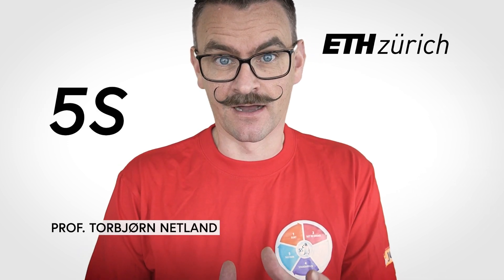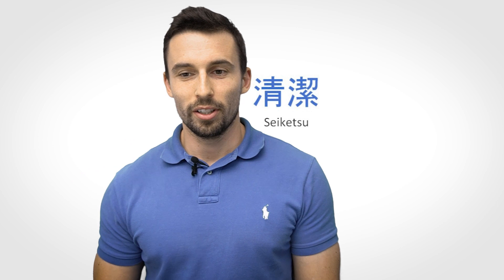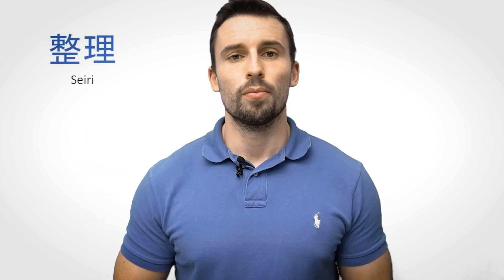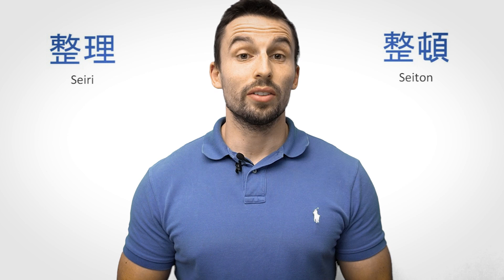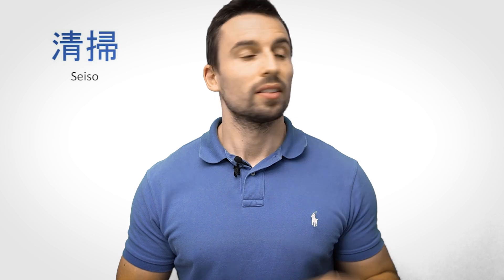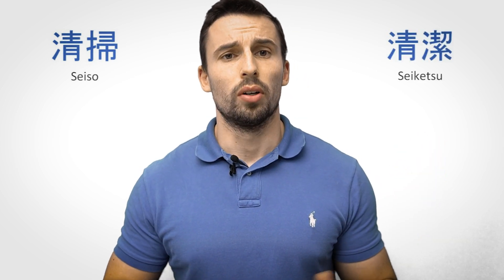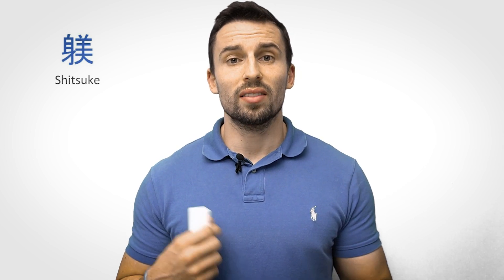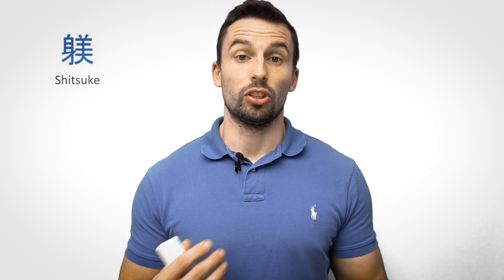5S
Daniel Kwasnitschka gives a brief introduction to 5S - a workplace organization method that uses a list of five Japanese words: seiri (整理), seiton (整頓), seisō (清掃), seiketsu (清潔), and shitsuke (躾). Feel free to use all POM4all videos as you please in your studies and lectures:)

It is one of the videos of the POM4all initiative by Prof. T. Netland at ETH Zurich. The lecture videos are made for an introductory course in Production and Operations Management (POM).